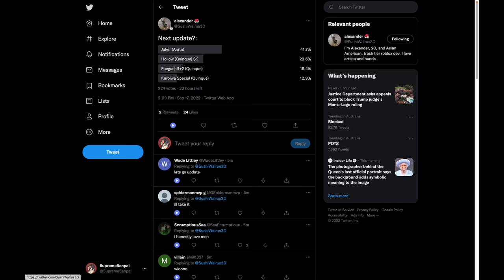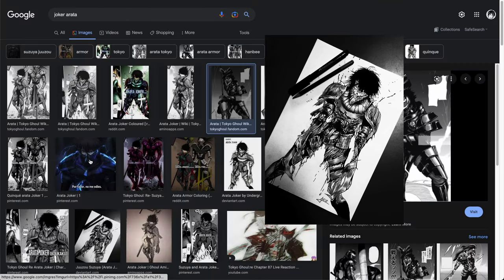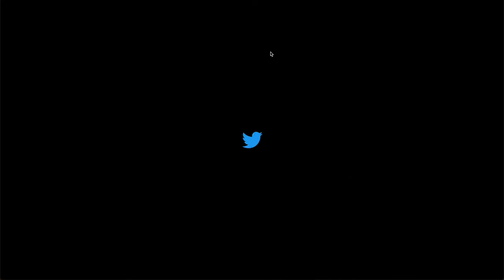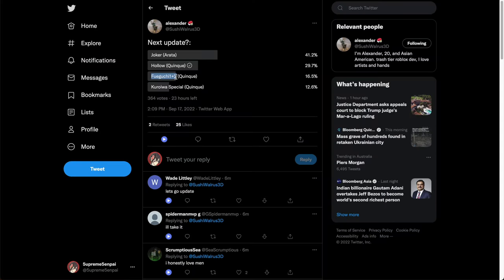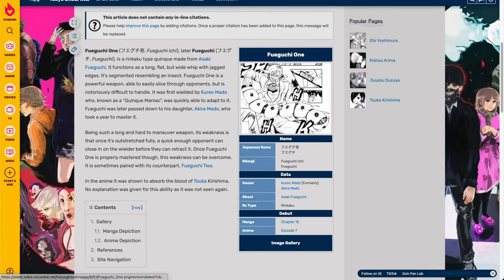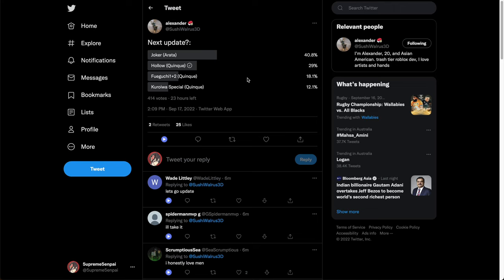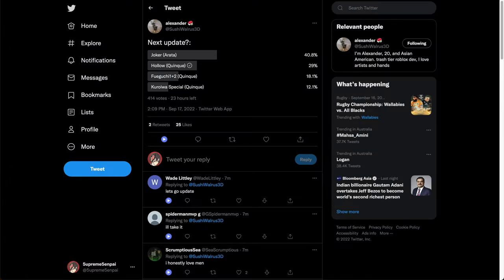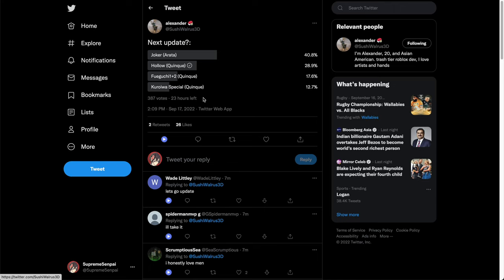Ro Ghoul | New Update, JOKER ARATA? | WILL HOLLOW FINALLY BE IN RO GHOUL?!?! Ro Ghoul New Update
What I do:
Ro ghoul updates.
Ro ghoul fast farming methods.
Ro ghoul quick reviews.
Comedy Skits
Ro ghoul trolling.

I'm 5upreme5enpai a ROBLOX content creator who also creates content mainly on ro ghoul as well as counter blox and other related games.

UPLOADING EVERY 1-4 DAYS

Thumbnail: Blender and photoshop